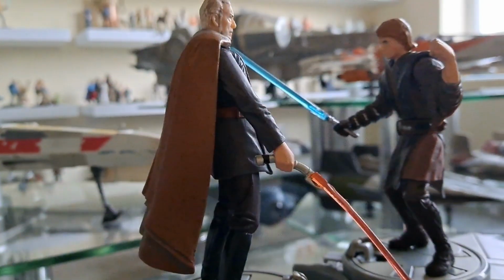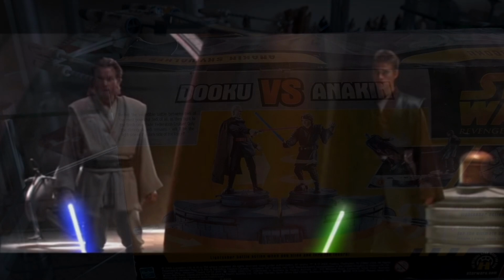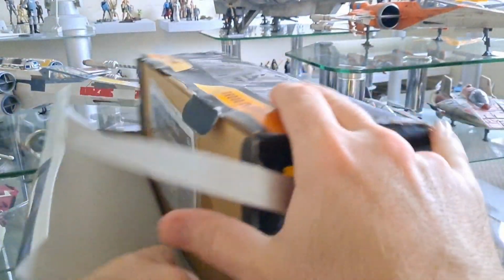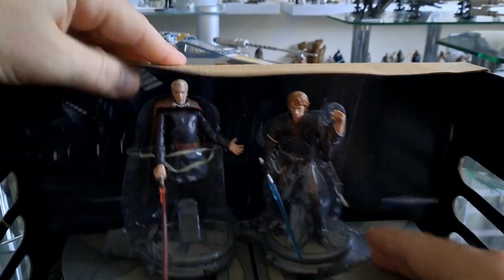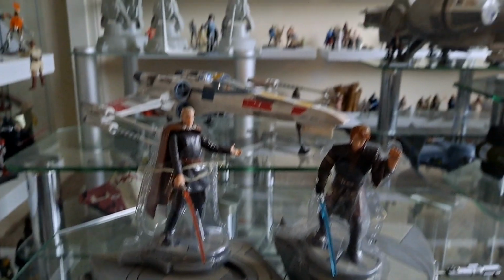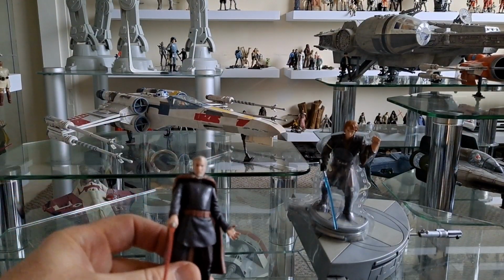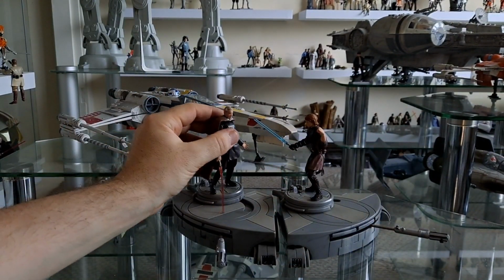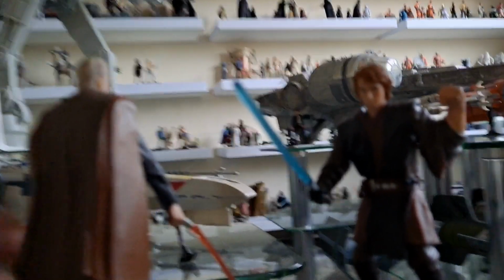A GREAT Dooku! | Revenge of the Sith BATTLE ARENA | Anakin Skywalker vs Count Dooku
Wirral,
CH31 9GE
UK